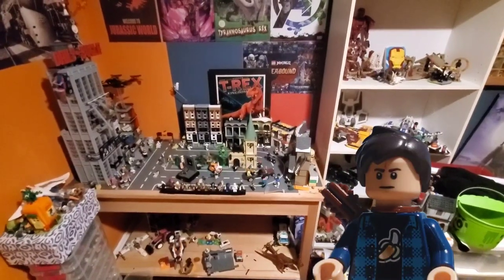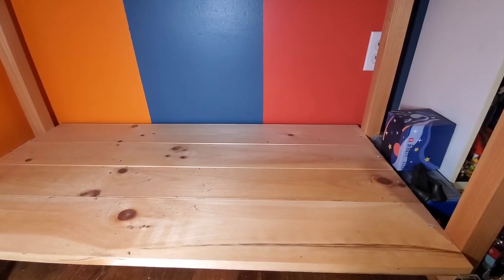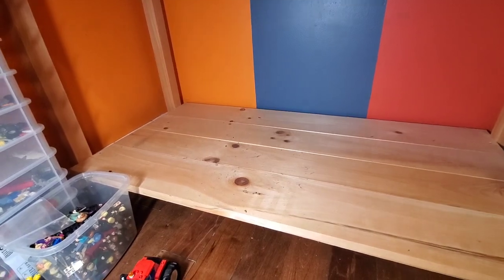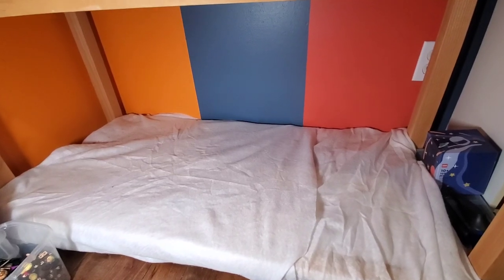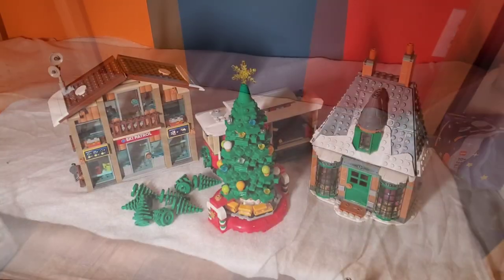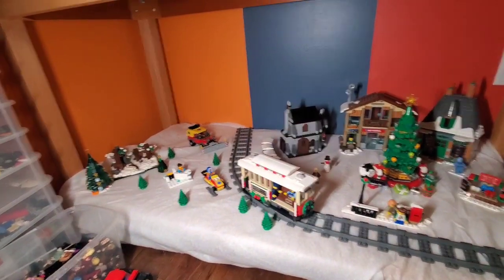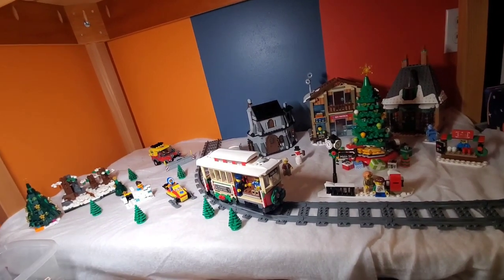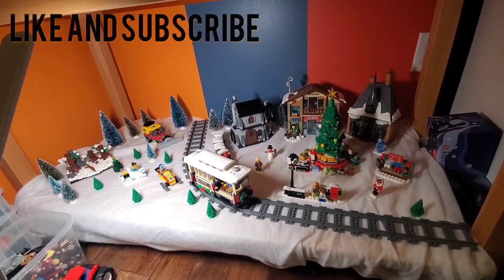Turning a shelf into a Lego Christmas Village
this is my first attempt at something like this, hope you enjoy